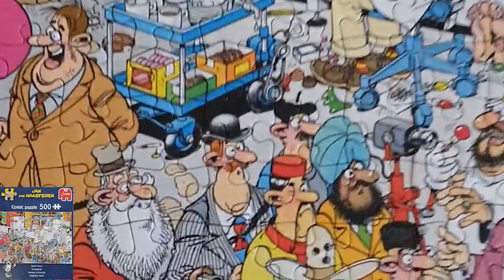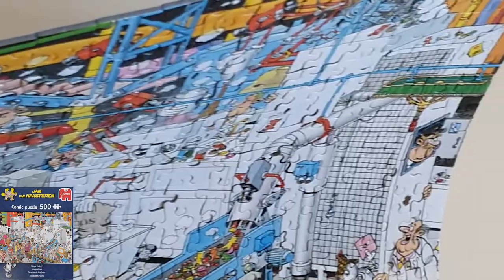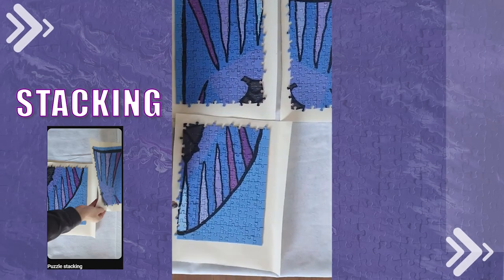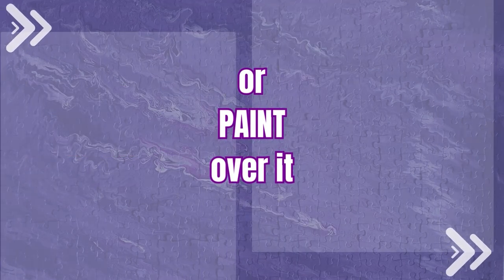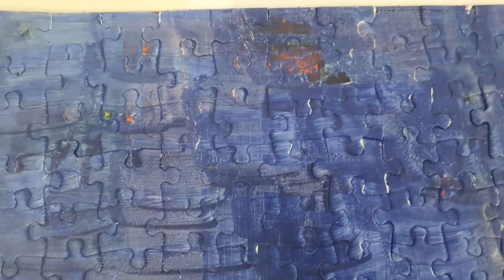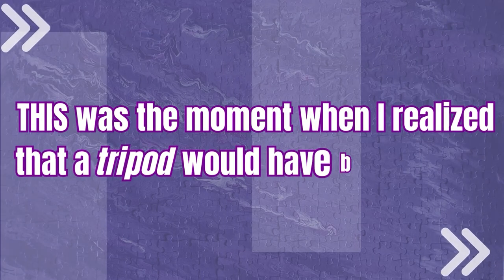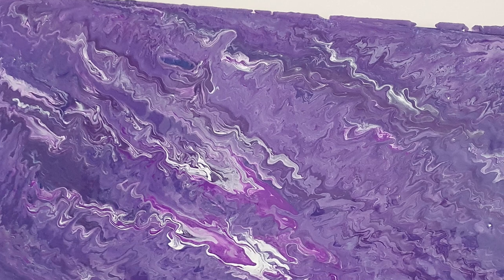I Created a Personalized Jigsaw Puzzle with Acrylic Pour Art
On my merry quest to destroy jigsaw puzzles, I have tried the pour art technique on a completed jigsaw puzzle. The jigsaw puzzle that has fallen victim to this, was a 500 piece Jumbo puzzle from the Jan van Haasteren models, named Candy Factory.
I really enjoyed a puzzle, but I wanted to try out what happens.

What do you think of the result? I think this is a great way to recycle used puzzles if you don't want to solve them again.